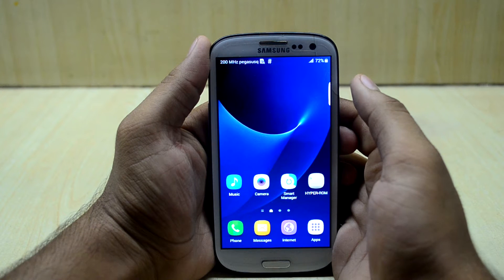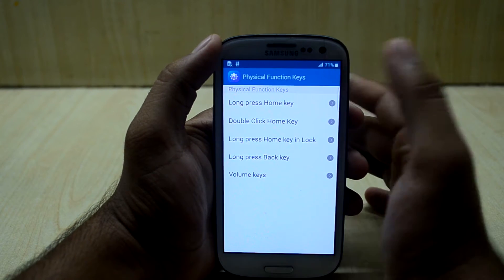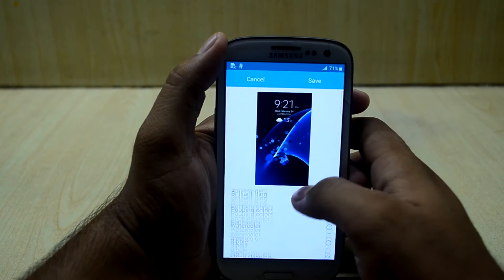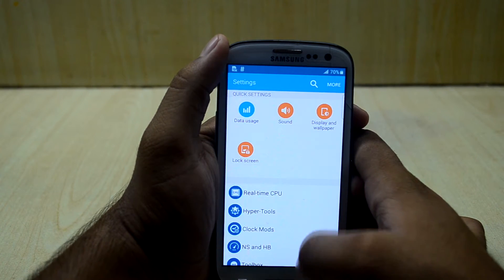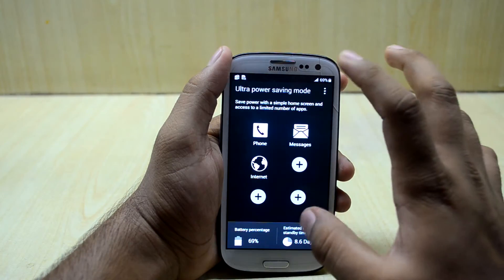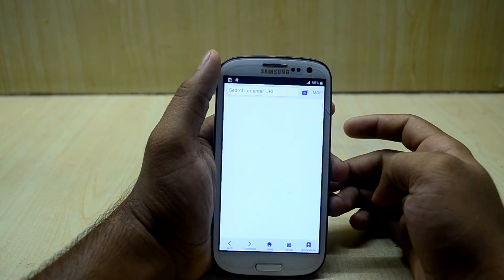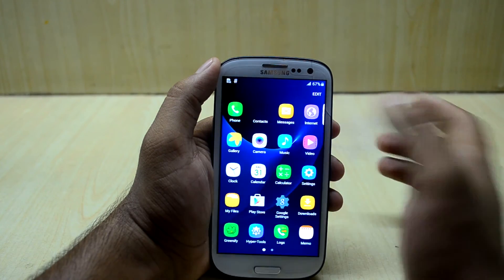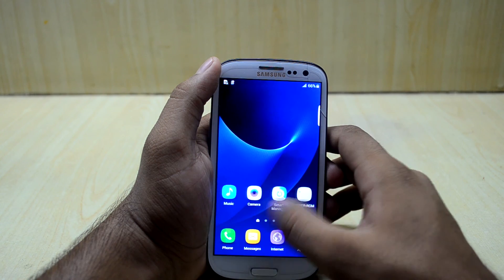Review Hyper ROM V6.0 Galaxy S3 I9300